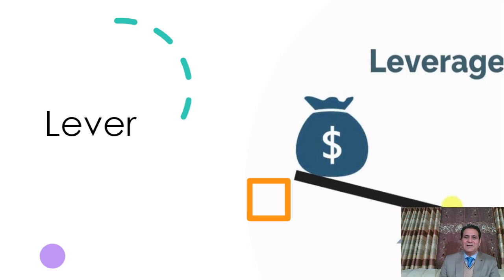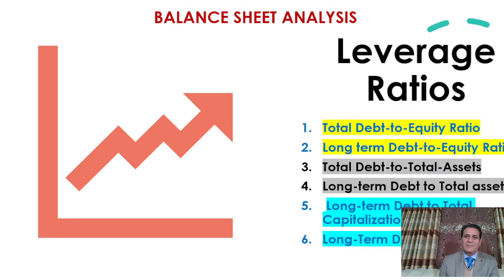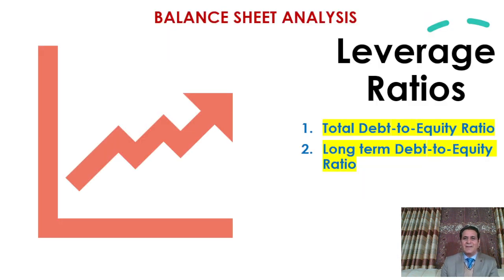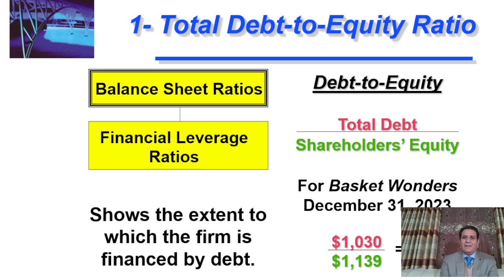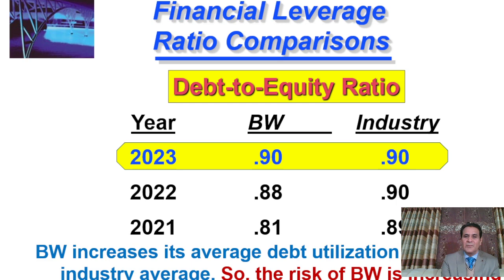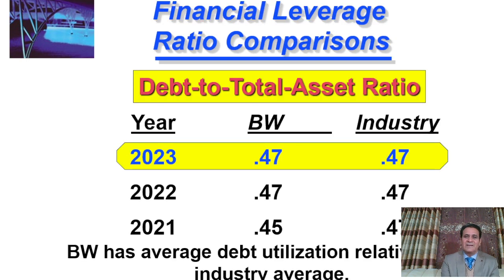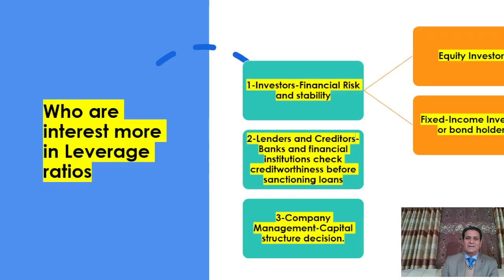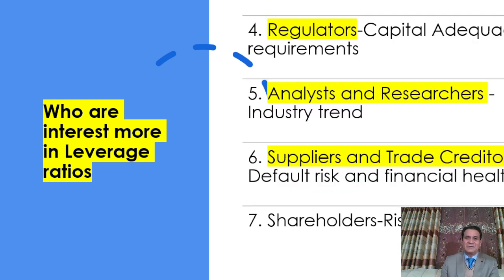Financial Statement Analysis: Leverage Ratios Explained by Dr Safdar H. Tahir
Unlock the secrets behind leverage ratios and their critical role in financial statement analysis!  In this video, we'll break down:
✅ What leverage ratios are and why they matter
✅ Key ratios like Debt-to-Equity, Debt-to-Assets, and Interest Coverage
✅ How to interpret these ratios to assess a company's financial stability and risk
✅ Practical examples to help you analyze real-world financial statements

Whether you're a student, investor, or finance enthusiast, this video provides the insights you need to make informed decisions.